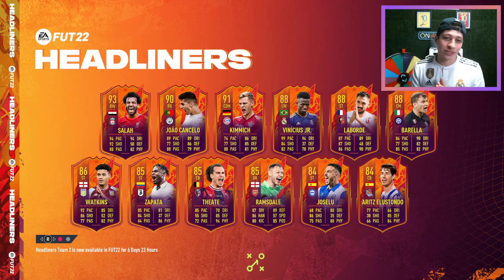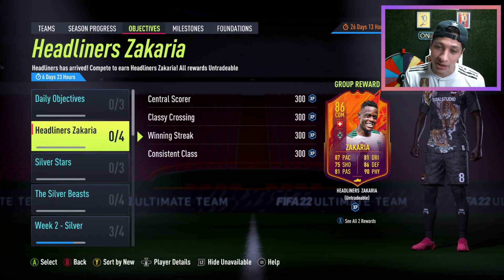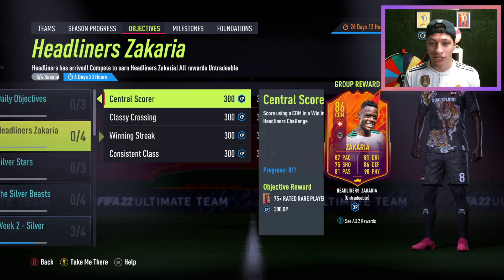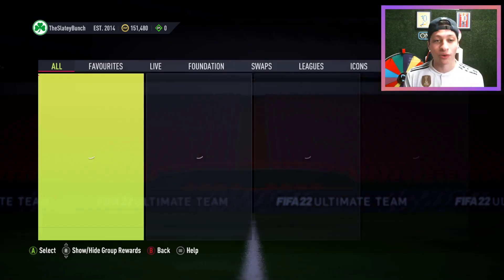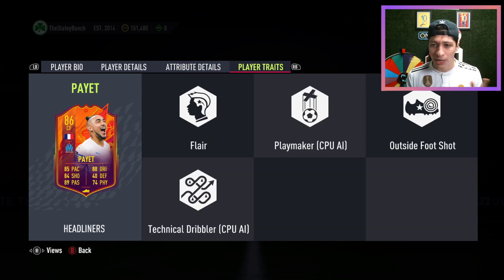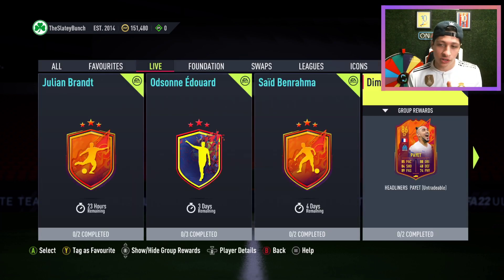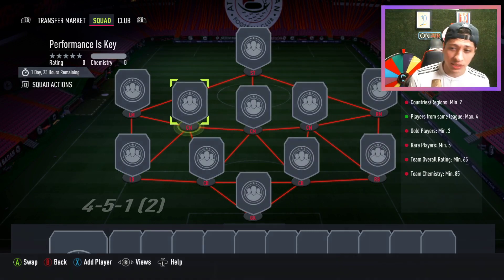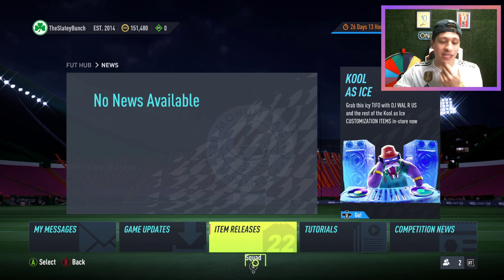Should you complete the Headliners Payet SBC? Headliners Team #2 is LIVE! FIFA 22 - DCR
FIFA 22 dropped:
- Headliners Team #2 featuring: Salah, Cancelo, Kimmich, Vinicius, Barella and more!
- Headliners Zakaria OBJ
- Headliners Payet SBC
- Performance is Key SBC
- Chivas Kit SBC
- Nina Chanel Abney Kit SBC